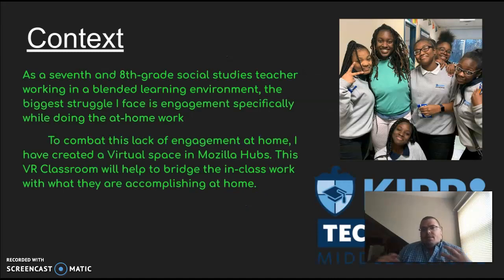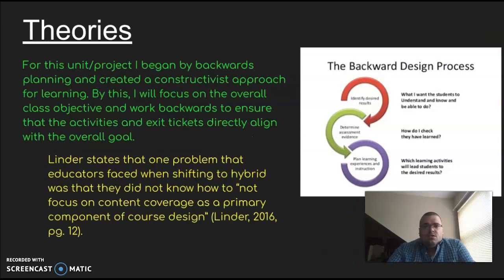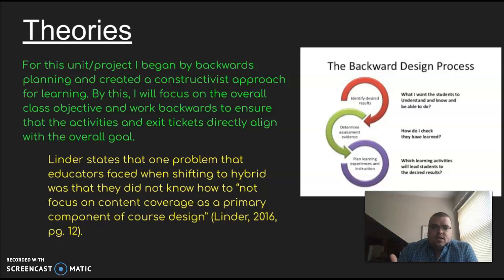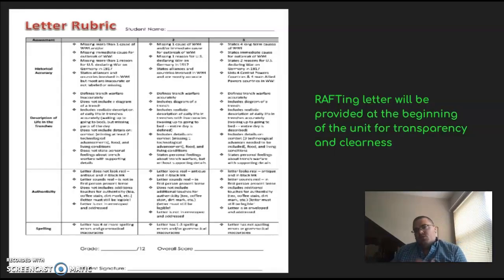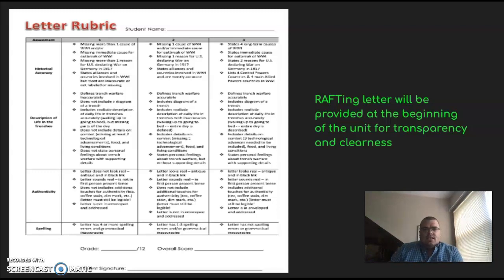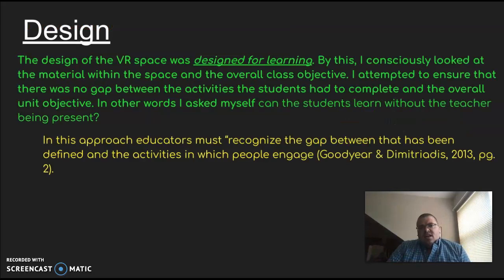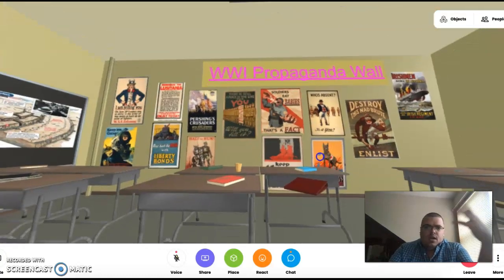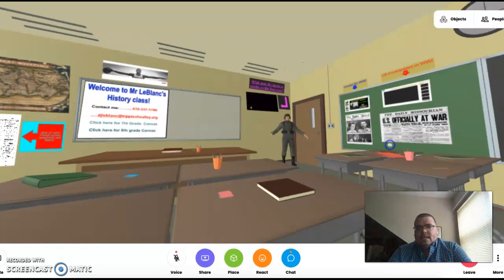6130: Project Presentation